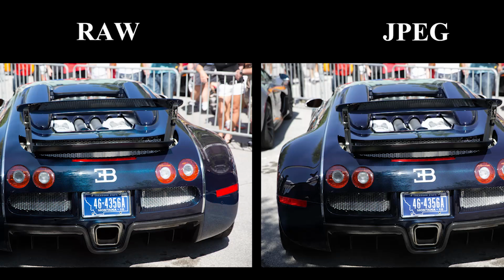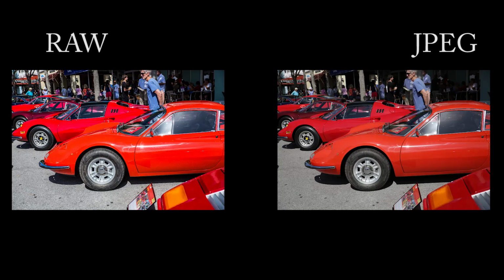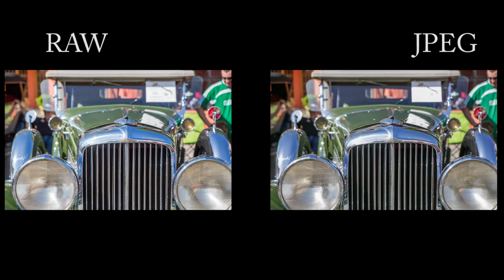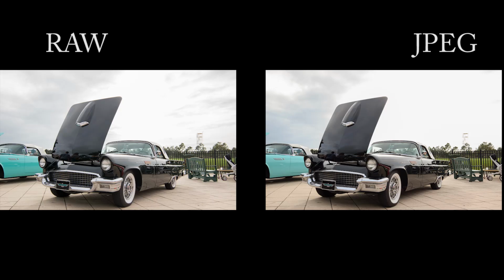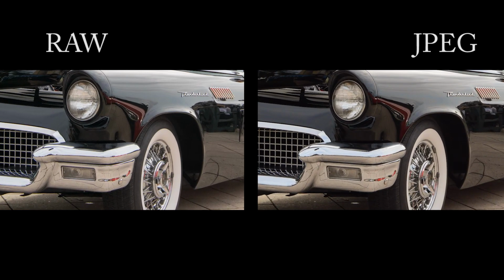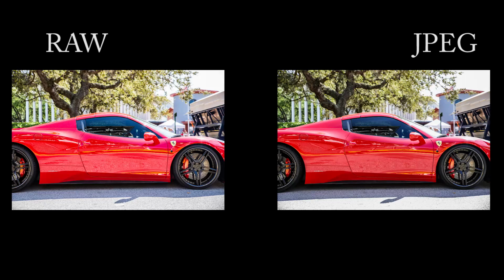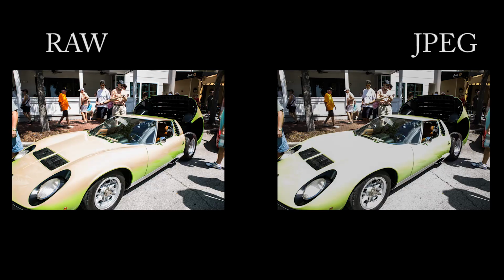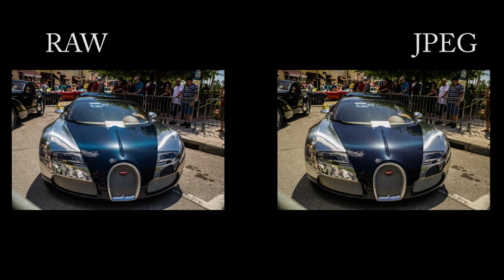RAW vs JPEG - A new look at which is better with $1,000,000 cars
Let's take another closer look at RAW vs JPEG, which is better, and what are the differences. In the process, we will also be looking at some awesome cars so it's a win/win.
Head past the break for the full breakdown as we shoot million dollar cars in RAW & JPEG. The cameras used for these tests were the Canon 5D Mark III and Nikon D5300